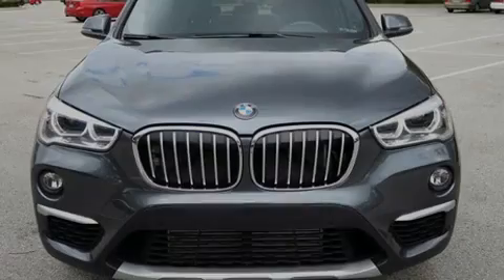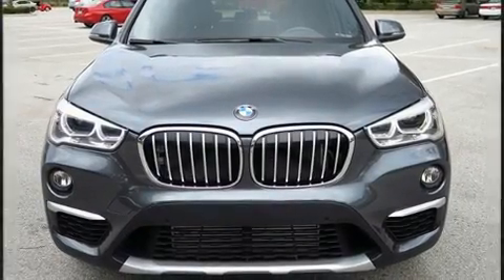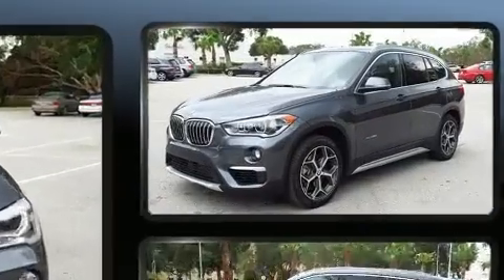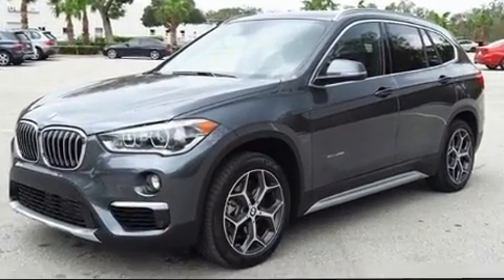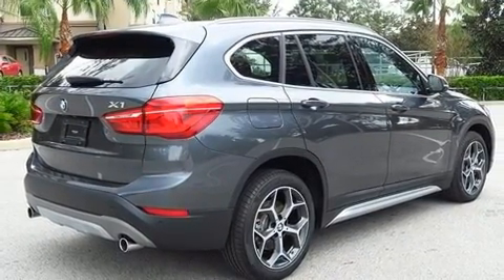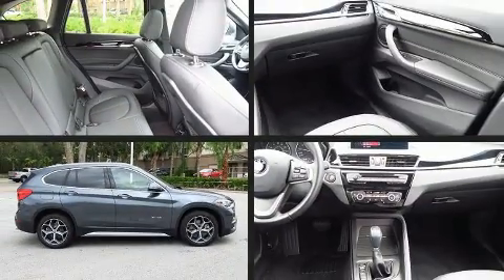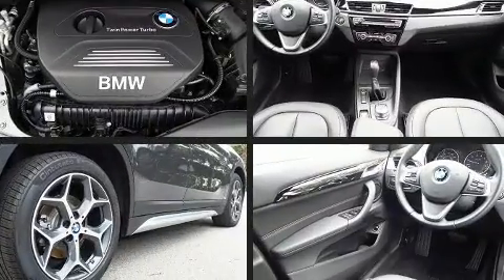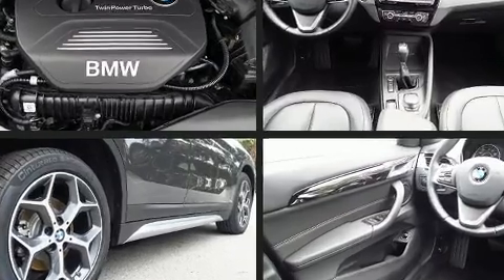2017 BMW X1 2.8I in Lakeland, FL 33809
Discerning drivers will appreciate the 2017 BMW X1. With less than 10,000 miles on the odometer, you'll be sure to appreciate this model's condition and value. Under the hood you'll find a 4 cylinder engine with more than 200 horsepower, and for added security, dynamic Stability Control supplements the drivetrain. A turbocharger further enhances performance, while also preserving fuel economy. It includes power seats, delay-off headlights, a trip computer, tilt steering wheel, rain sensing wipers, remote keyless entry, a roof rack, and seat memory. With side curtain airbags supplementing the rest of the safety network, you can be assured that you and your passengers will experience top-tier protection. We know that you have high expectations, and we enjoy the challenge of meeting and exceeding them! Stop by our dealership or give us a call for more information.